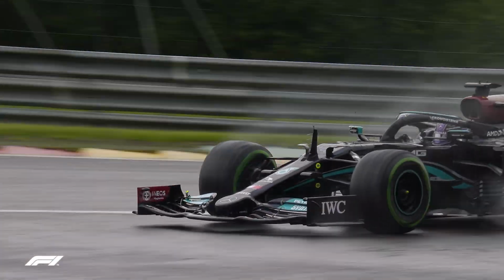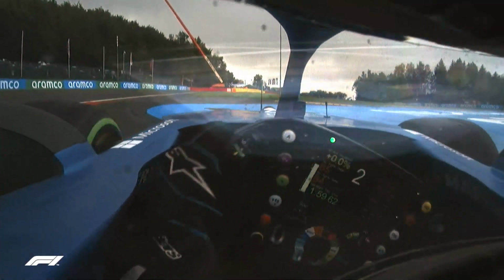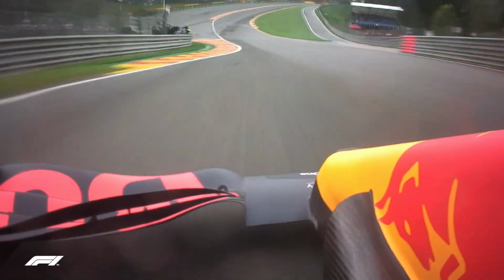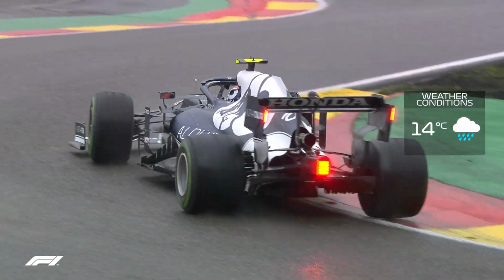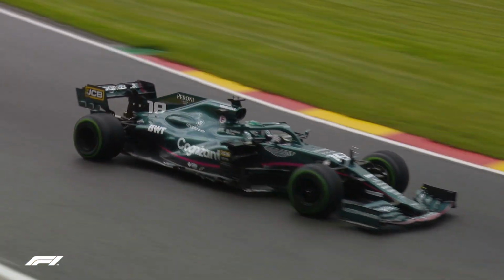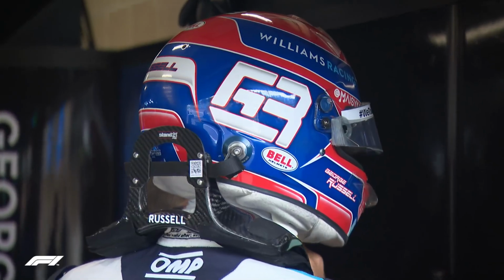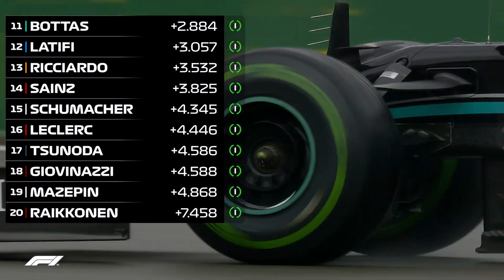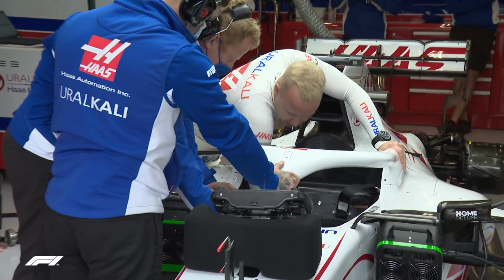FP3 Highlights | 2021 Belgian Grand Prix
A wet start to Saturday provided plenty of action at Spa, as teams pushed for grip ahead of qualifying.